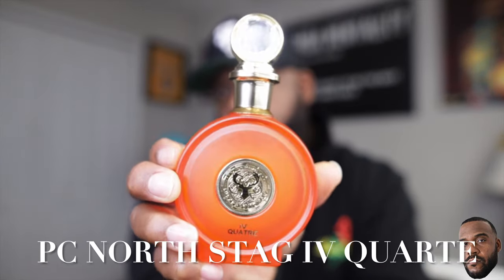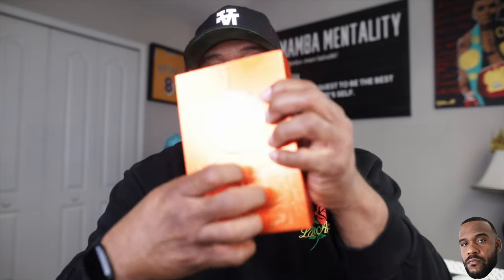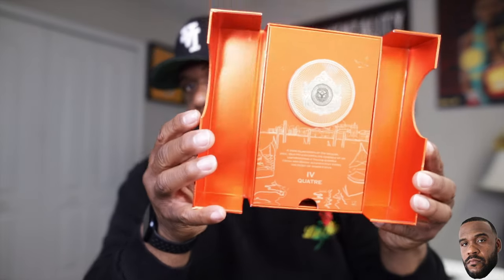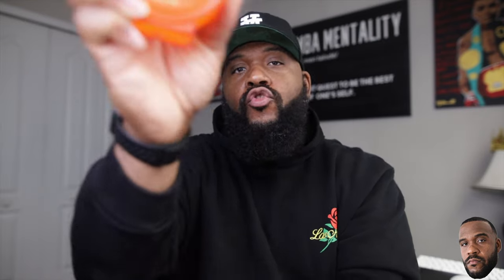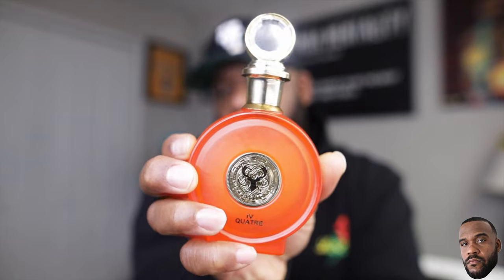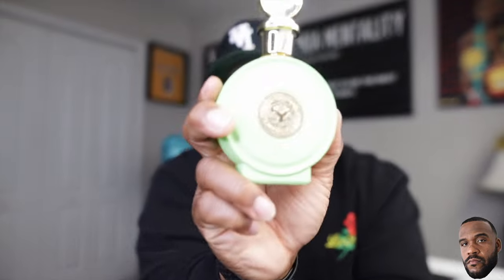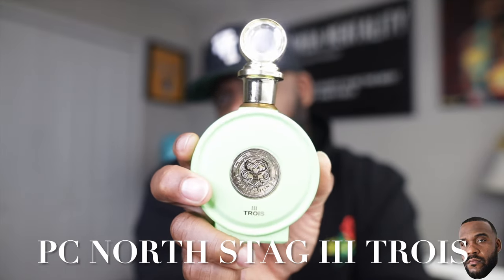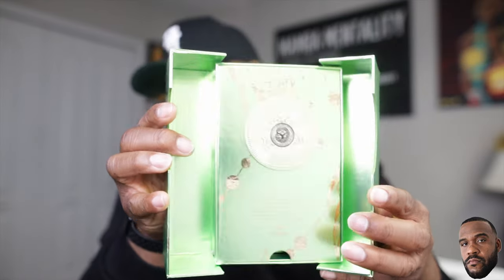THESE WARM WEATHER CLONES ARE A MUST TRY!!| Men's Fragrance Reviews